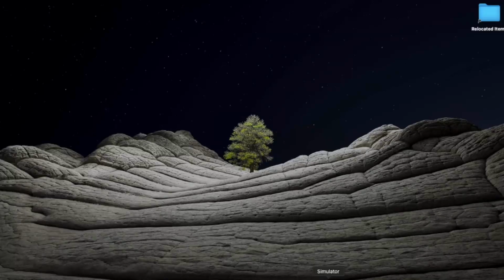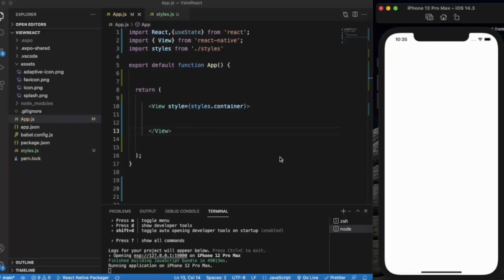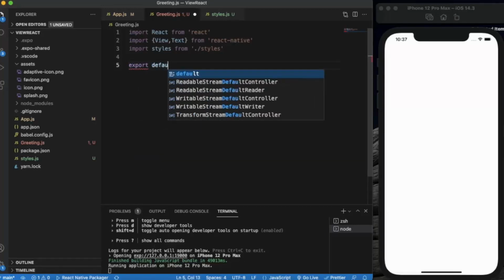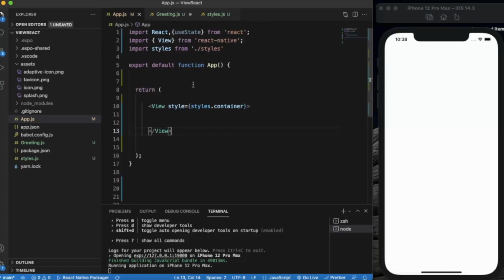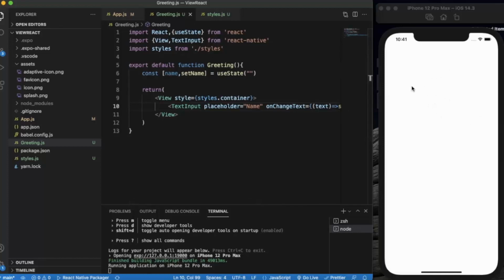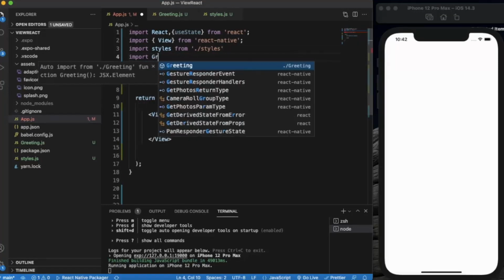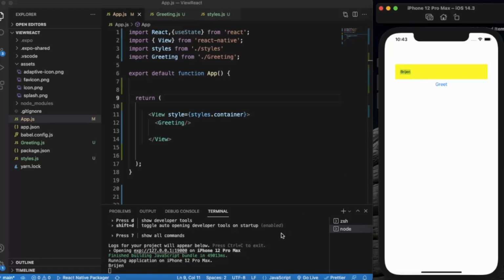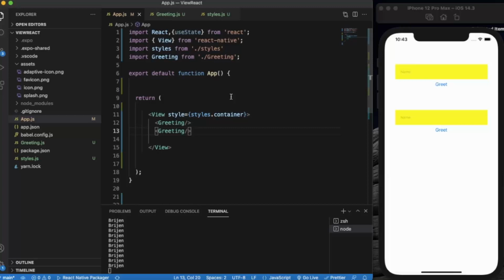React Native Tutorial 21 - Custom Component in React Native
Importing the necessary native components, such as View, Text, Image, and so on, can be used to create a reusable component, as illustrated.